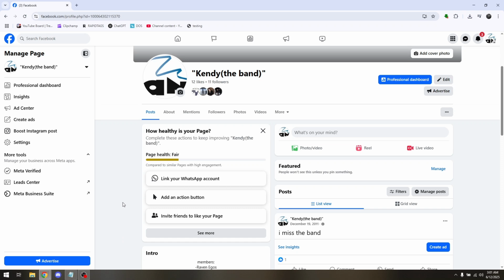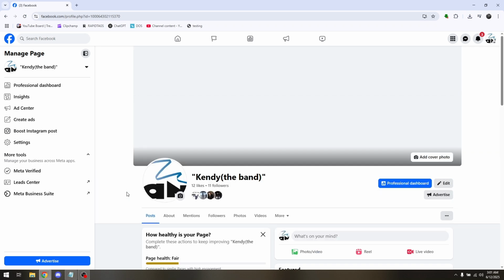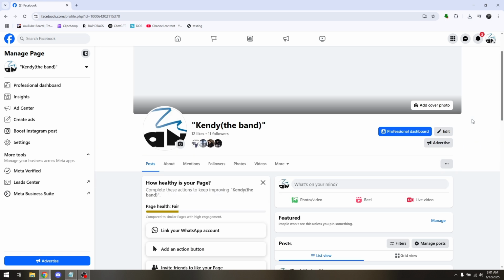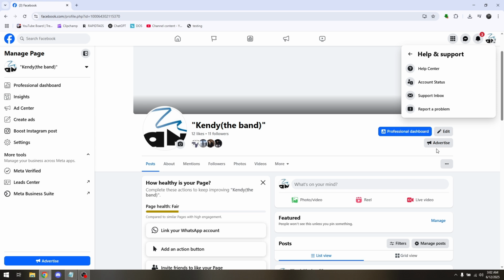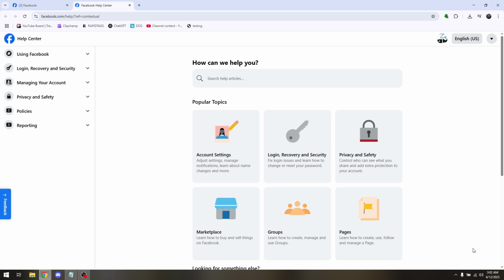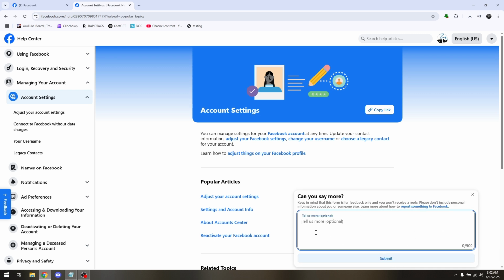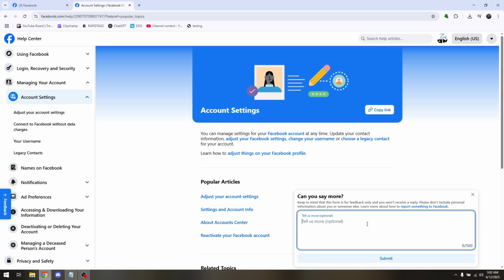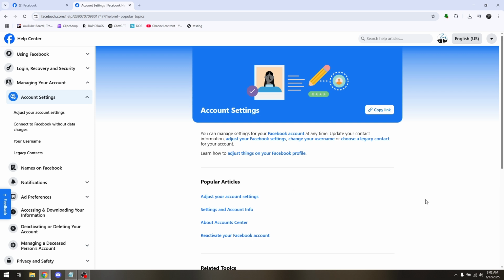HOW TO MERGE TWO FACEBOOK PAGES 2026! (BEST METHOD)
In this video, I am going to show you how to merge two Facebook pages step by step.
Learn how to combine duplicate pages into one and keep your followers.